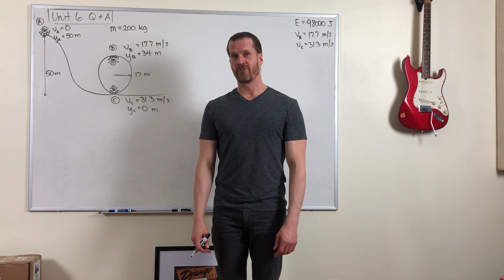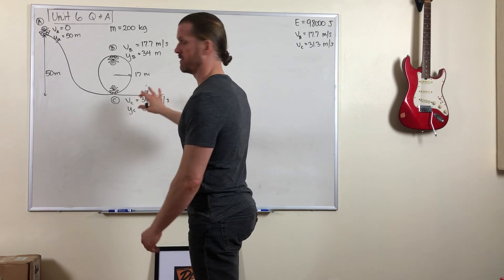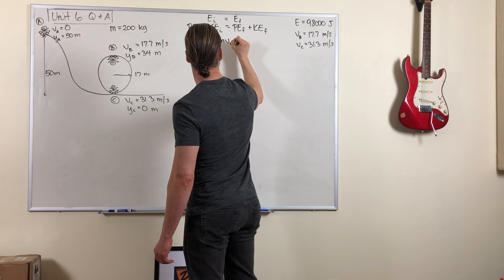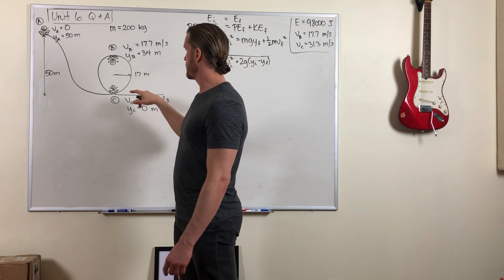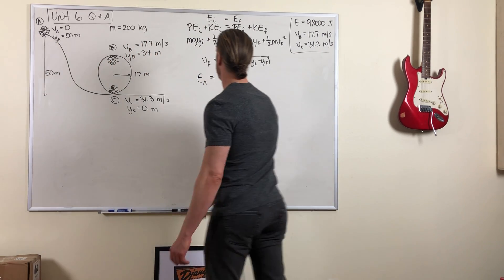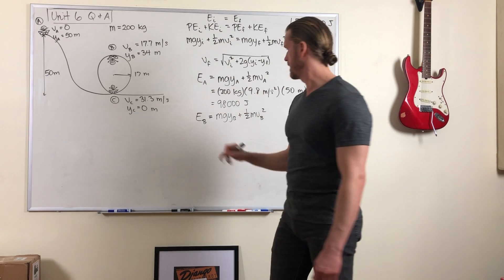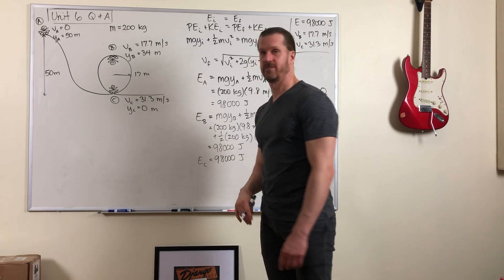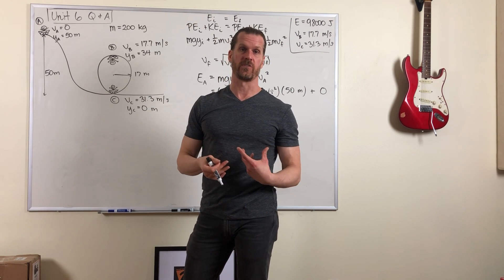Unit 6 Q&A - How to Choose A Starting Point?